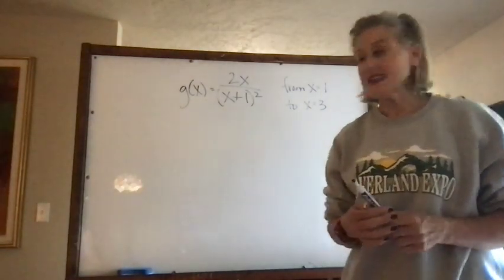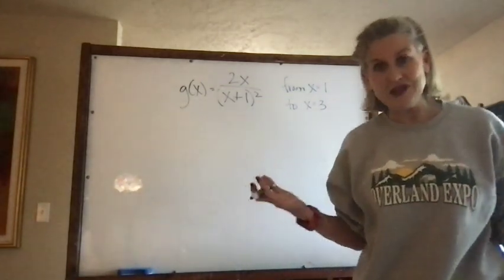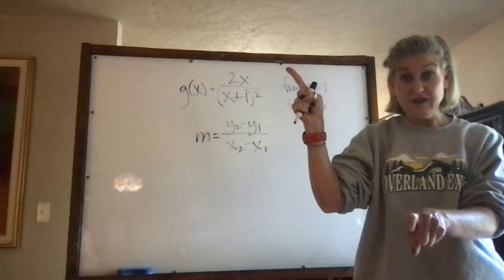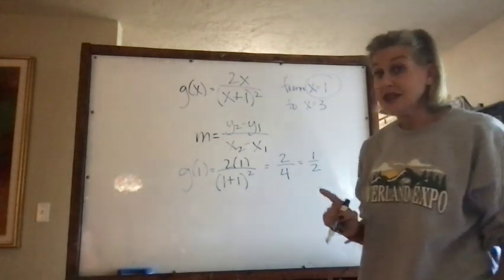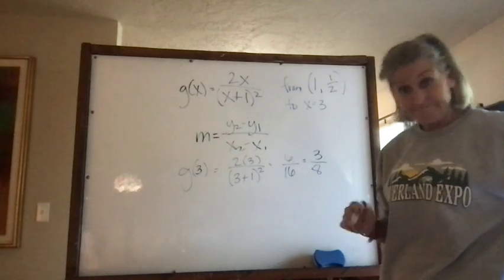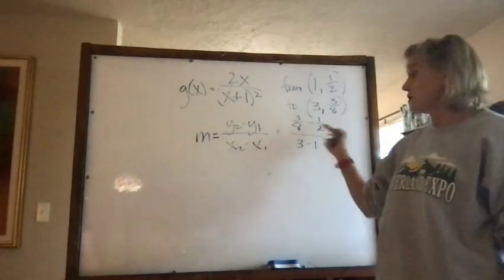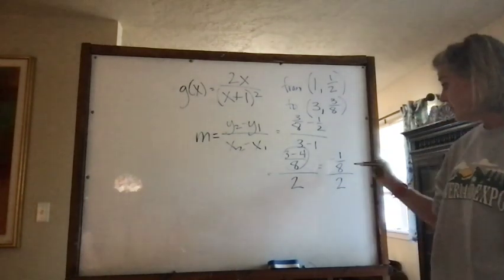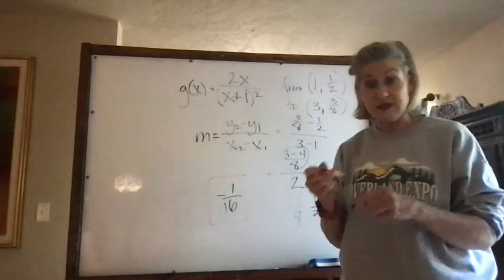Average Rate of Change